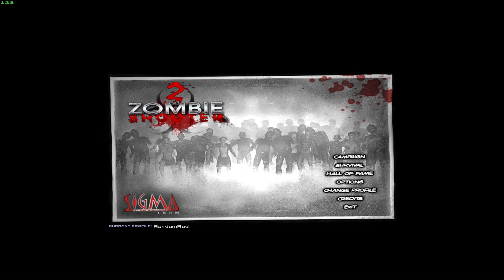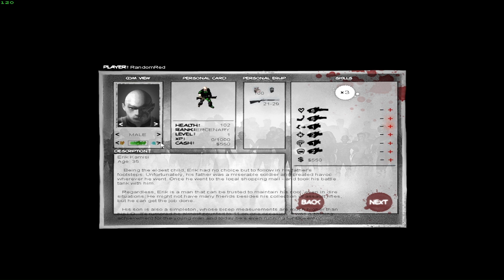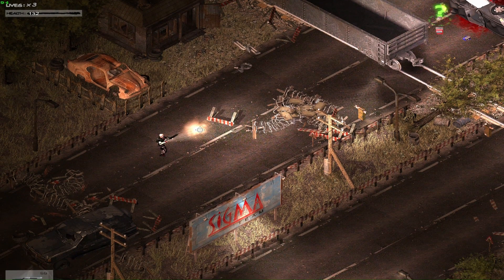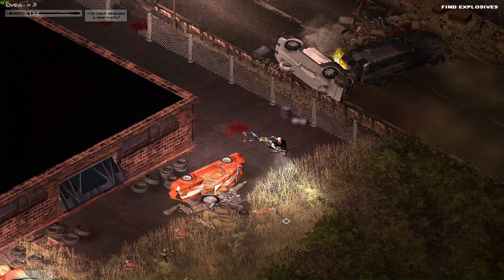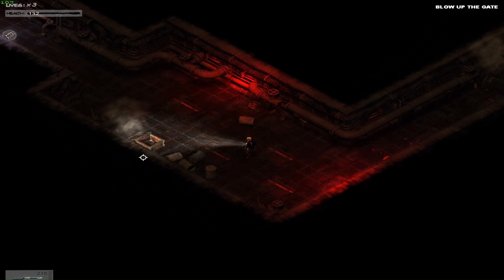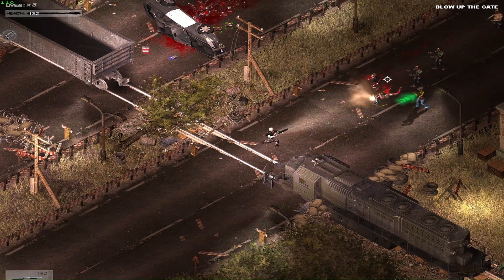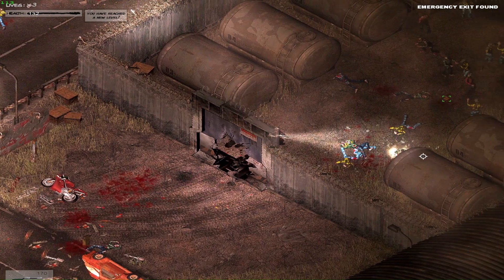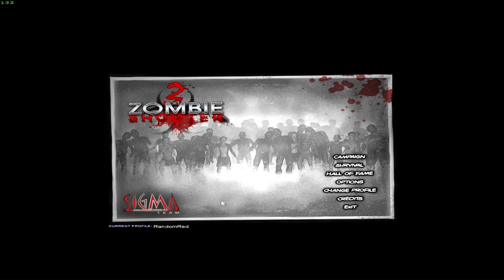Zombie Shooter 2 Campaign Playthrough [Episode 1]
MAIN CHANNEL
RandomRed